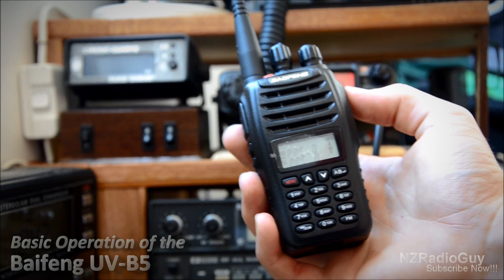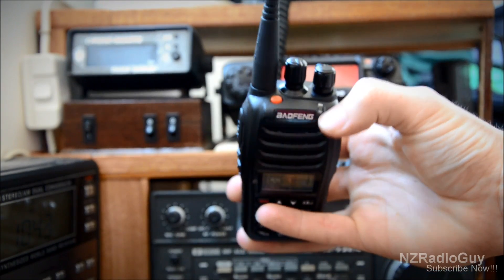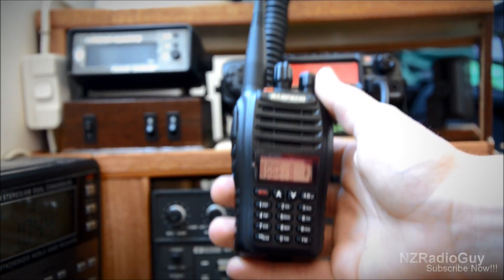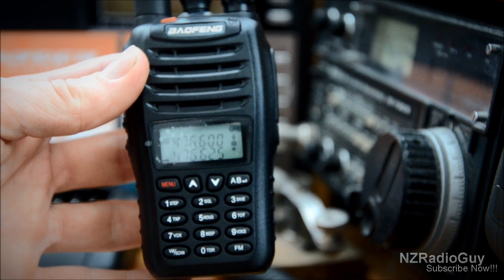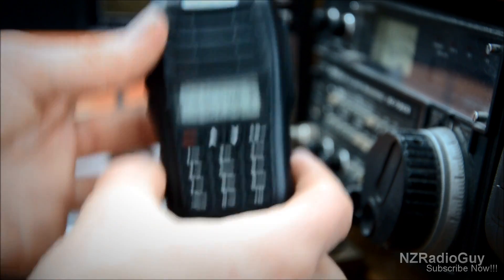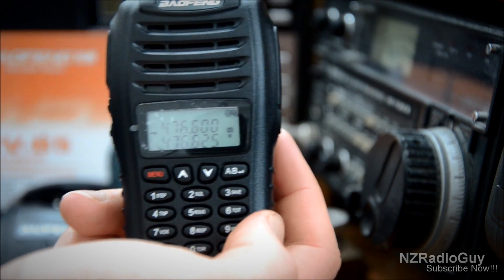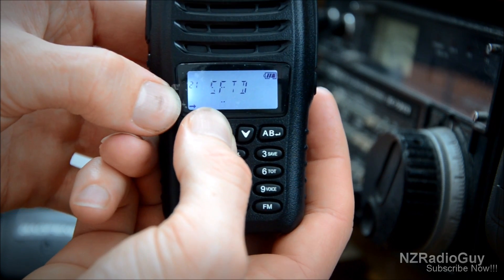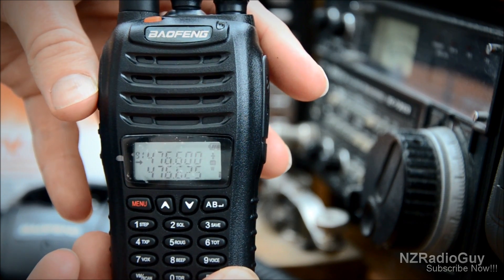Basic Operation of the Baofeng UV-B5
Basic Operation of the Baofeng UV-B5 Hand Held Dual Band radio. Video By NZRadioGuy